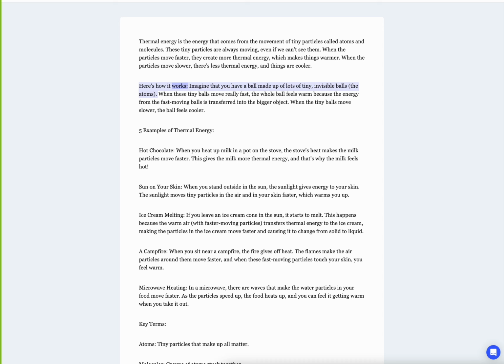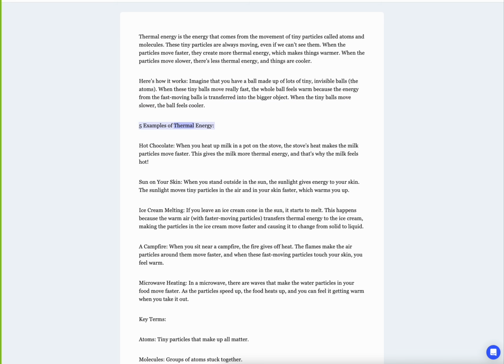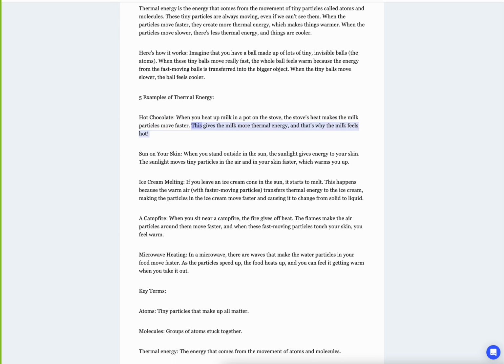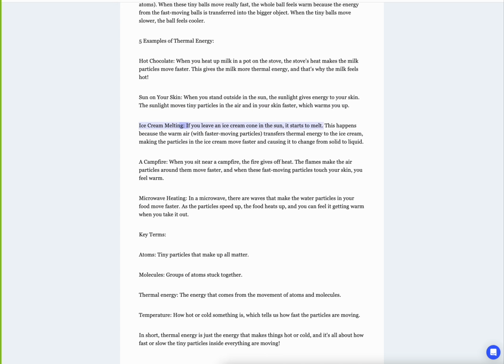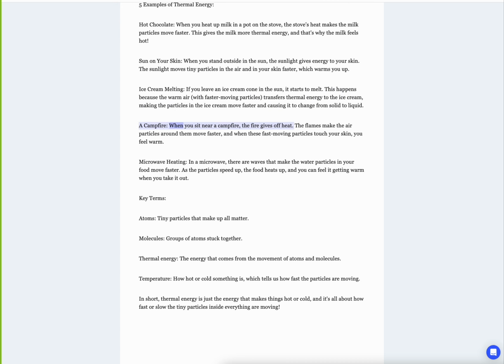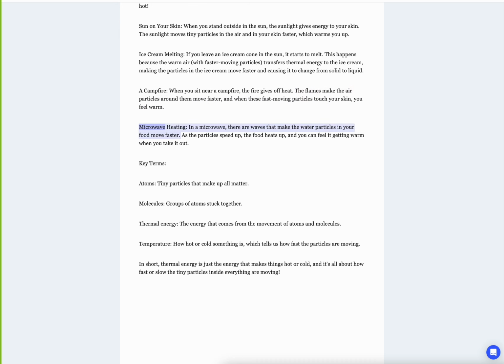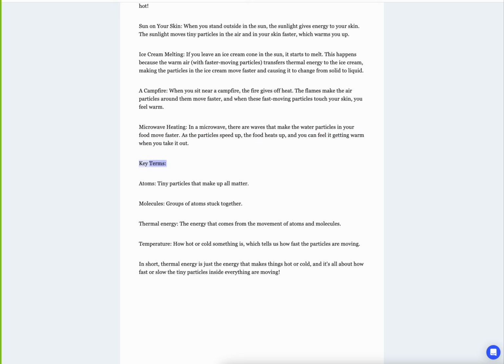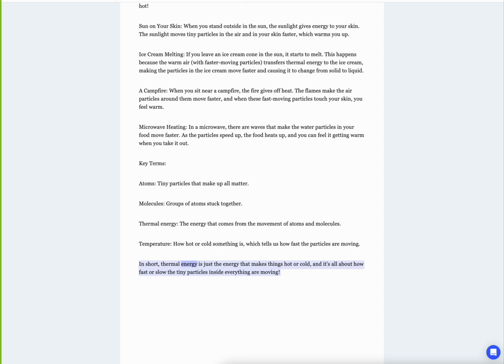Thermal Energy Explained